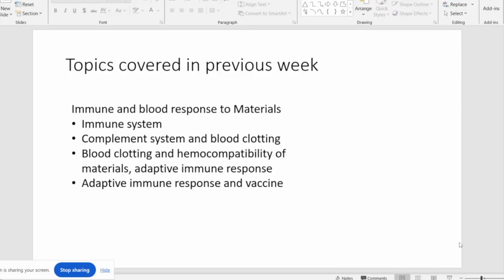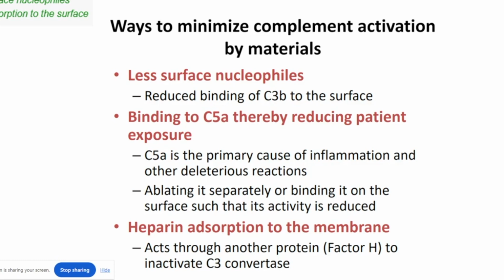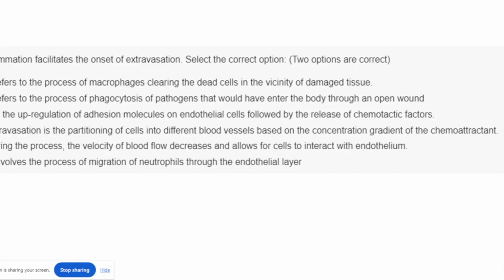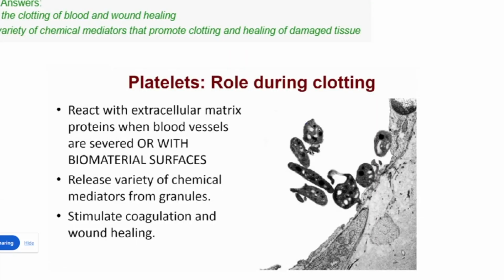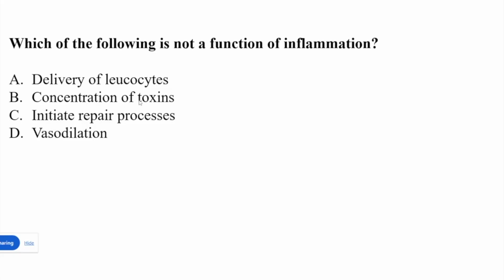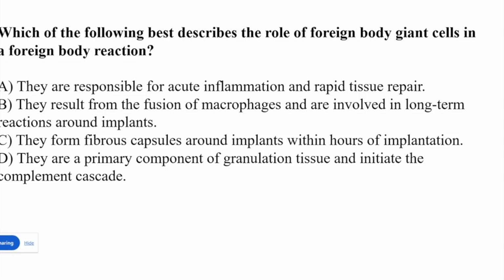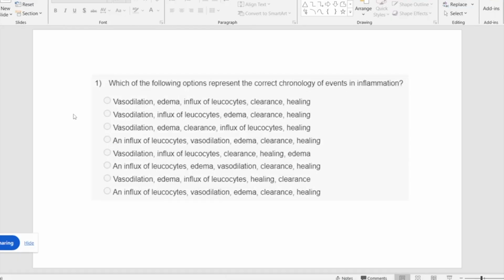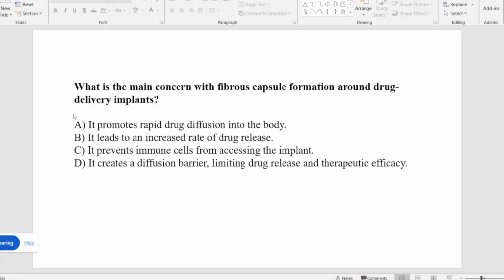Week 9 TA session:noc25bt55